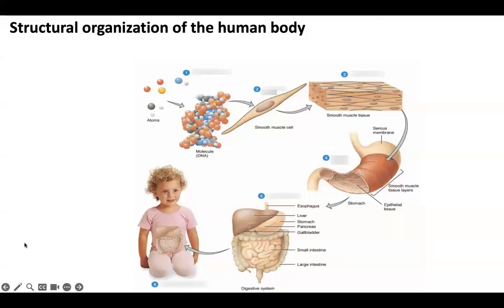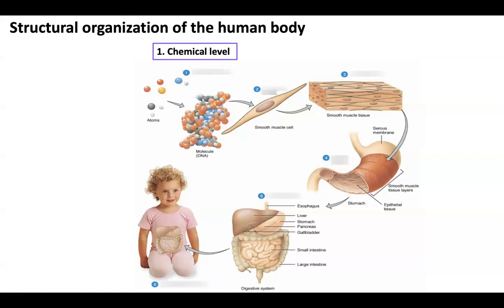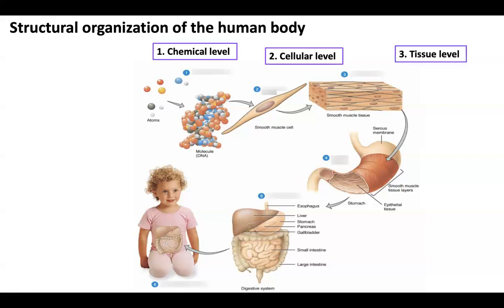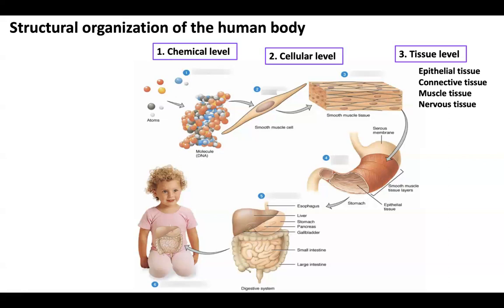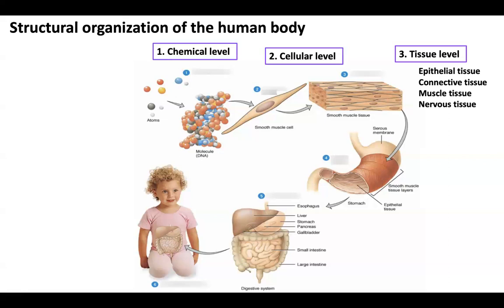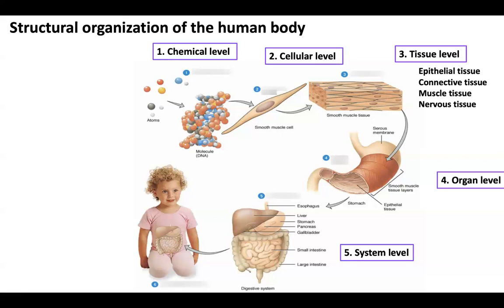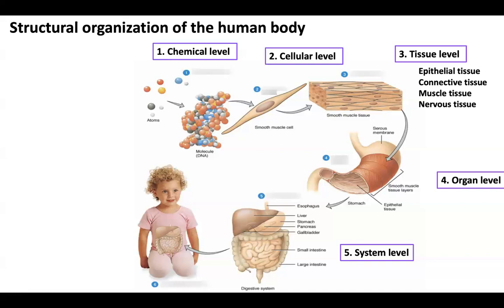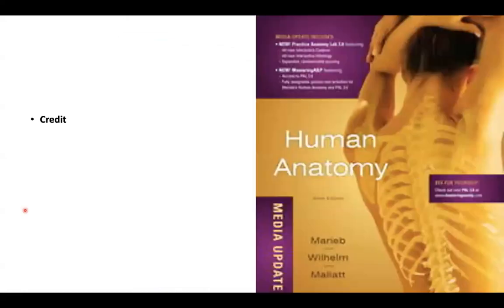Structural organization of the human body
In this video, I've thoroughly covered the fundamental aspects of the structural organization of the human body. Before delving into the study of anatomy, or as an integral part of your introduction to anatomy, it's essential to grasp the various levels of structural organization within the human body.